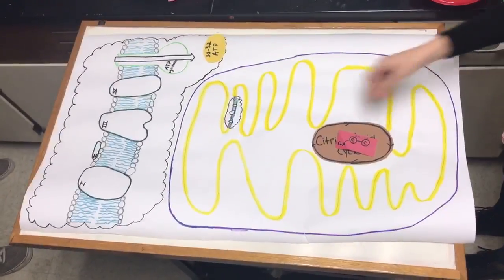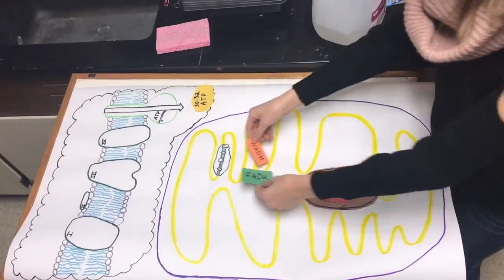My Movie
Oxidative phosphorylation